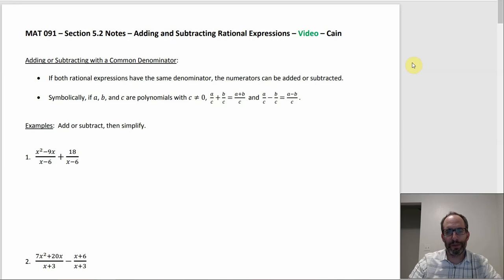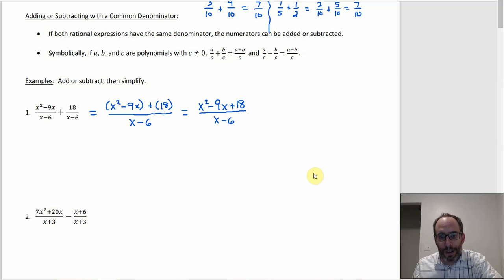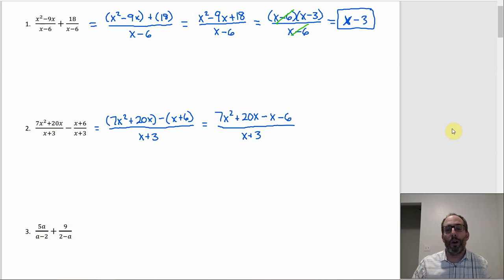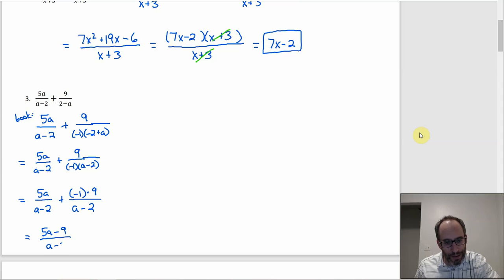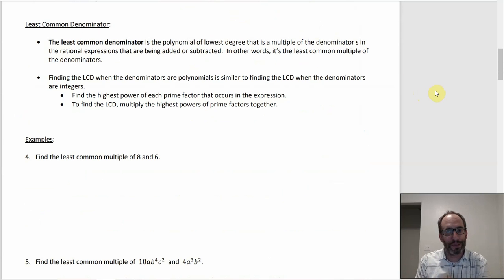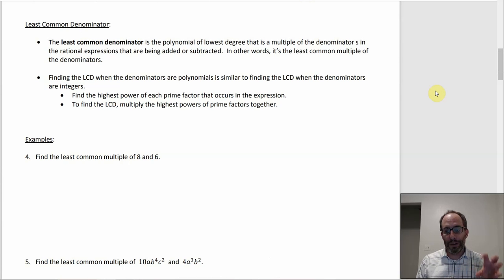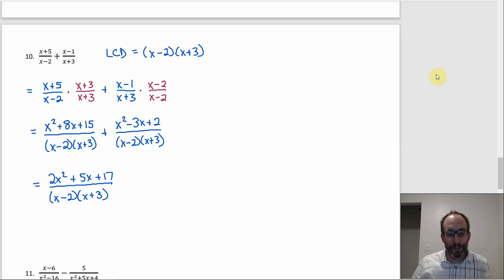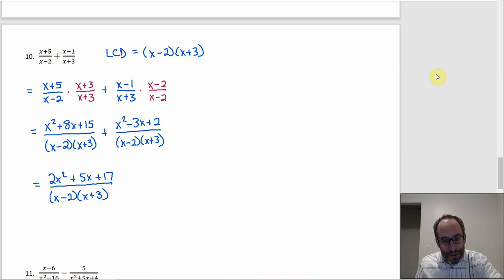MAT 091 - Sec 5.2